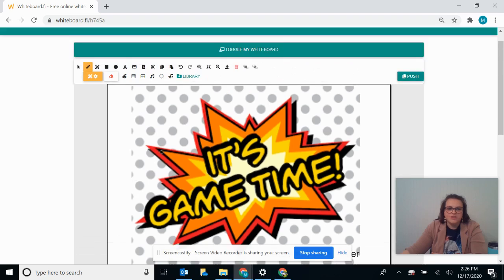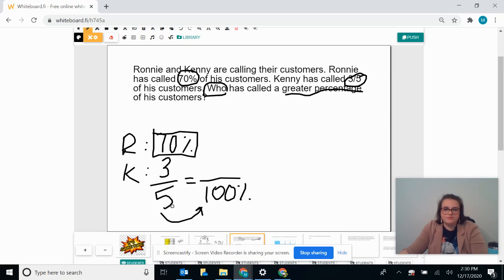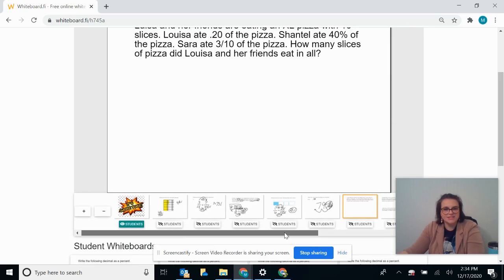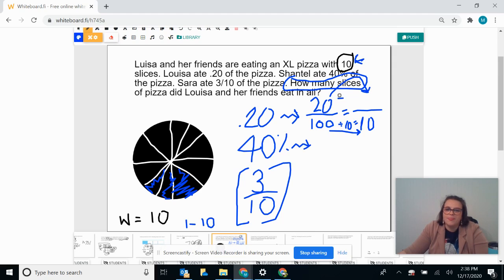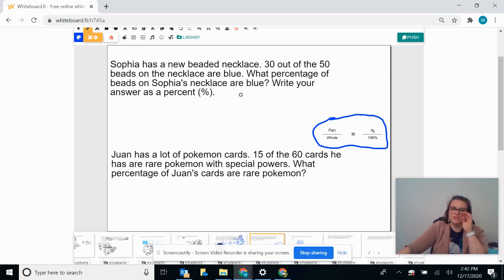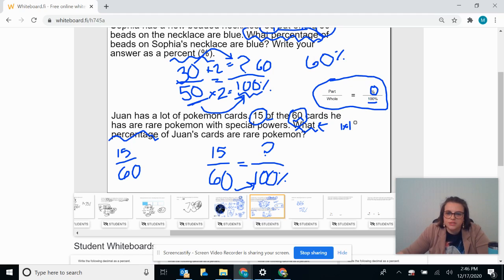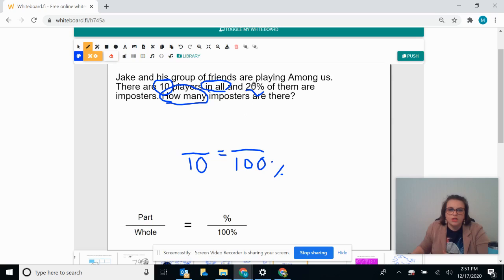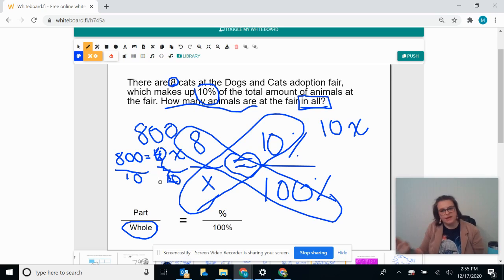Test Review (Percents, fractions, and decimals)